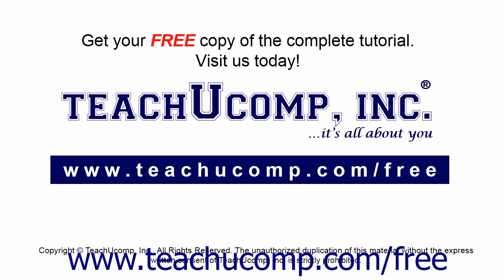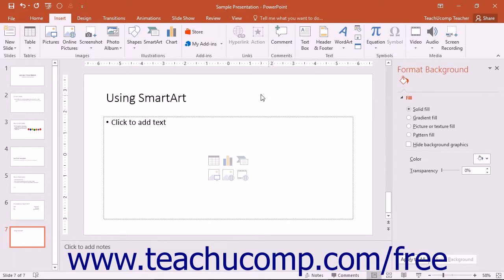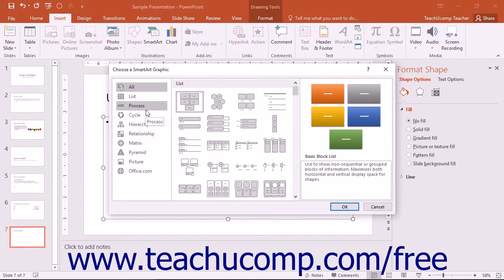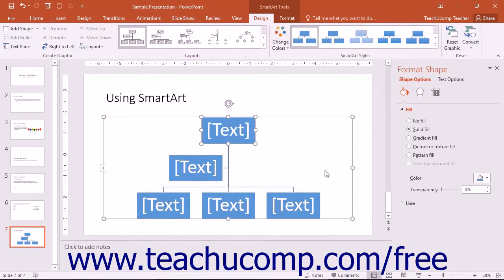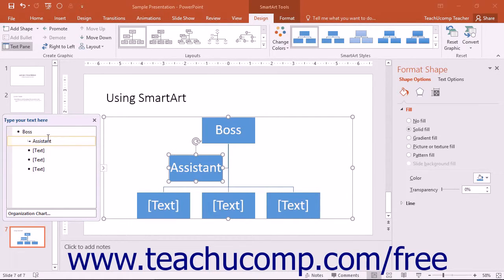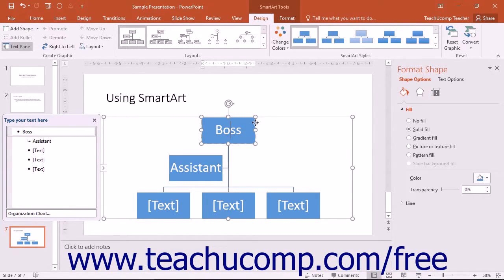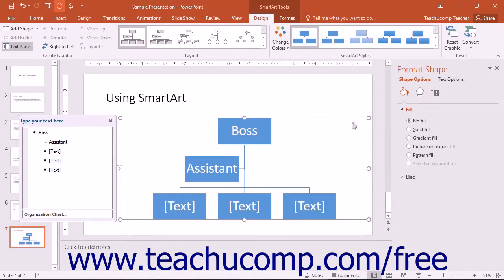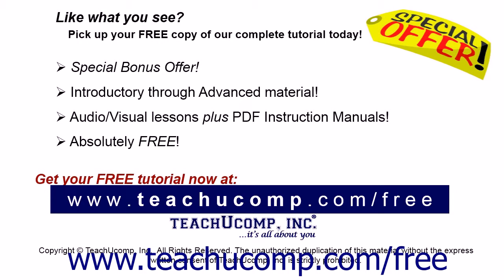PowerPoint 2016 Tutorial Inserting and Manipulating SmartArt Microsoft Training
Learn how to insert and manipulate smartart in Microsoft PowerPoint - the most comprehensive PowerPoint tutorial available. Visit us today!